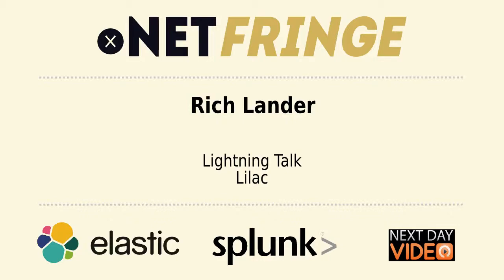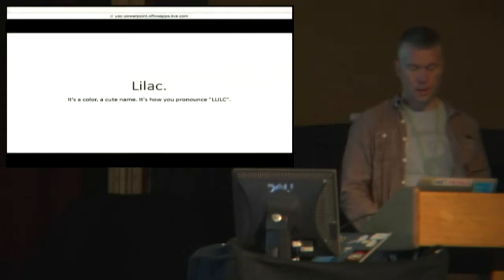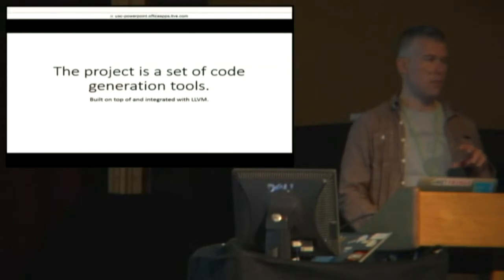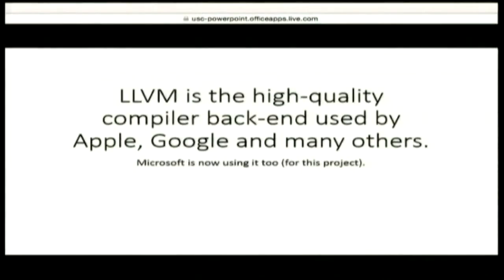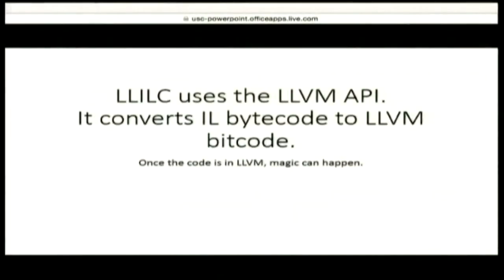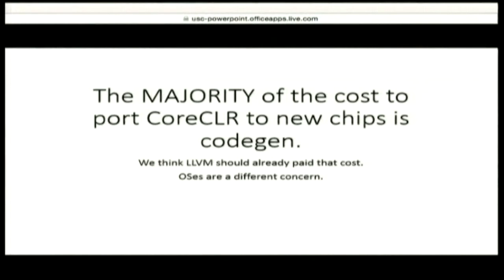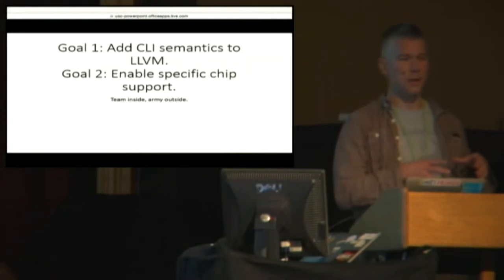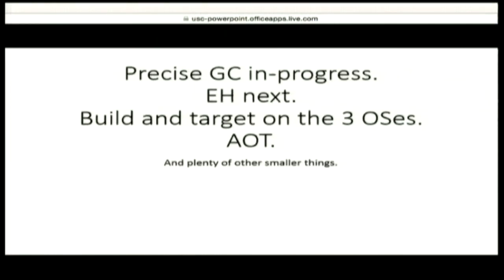Lightning Talk - Lilac - Rich Lander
Rich Lander